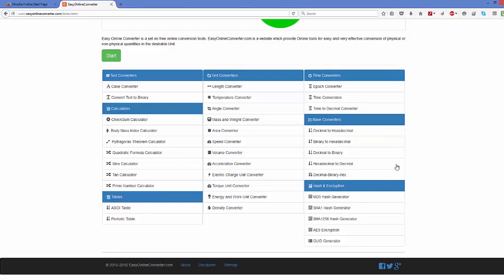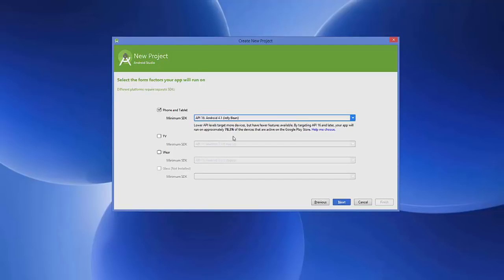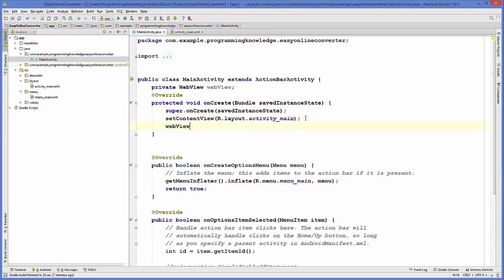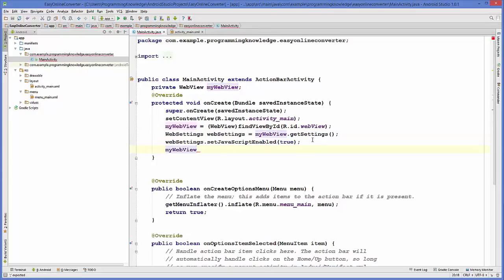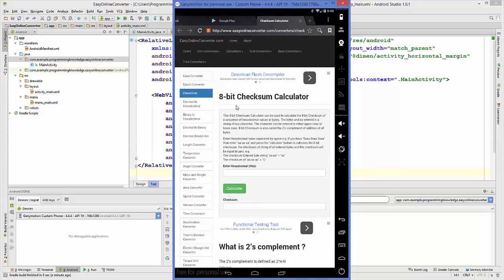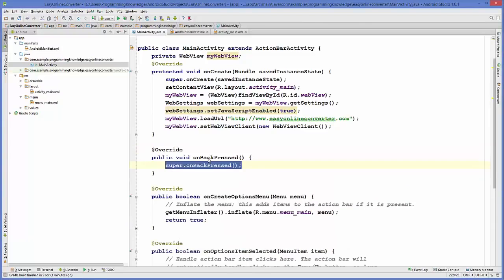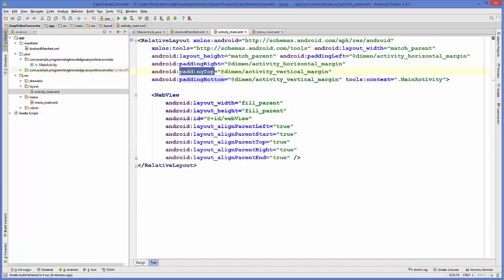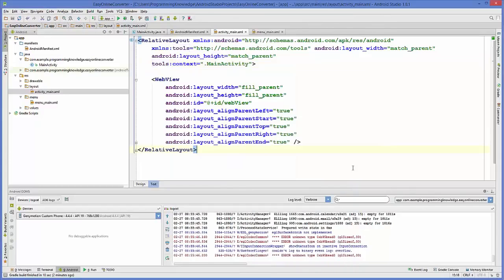How to convert a website into an Android application using Android Studio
In this video we learn how to convert a website into an Android application using Android Studio